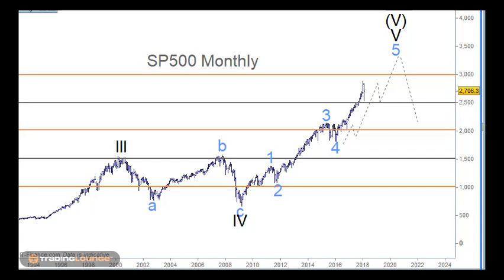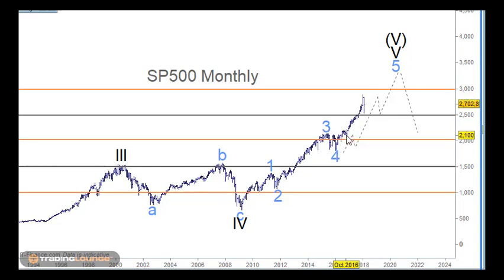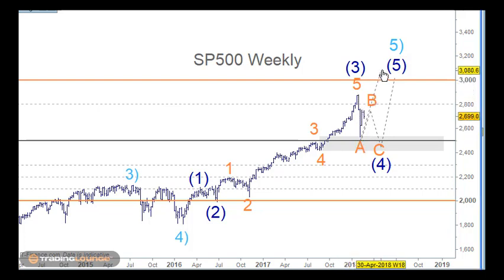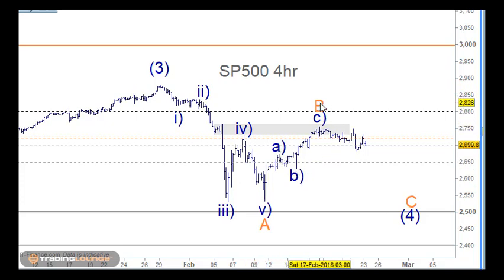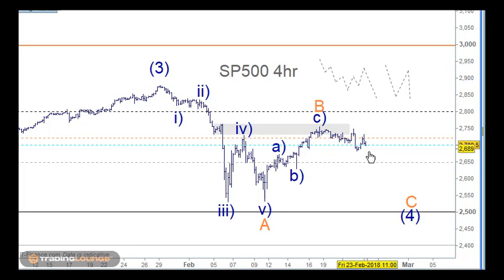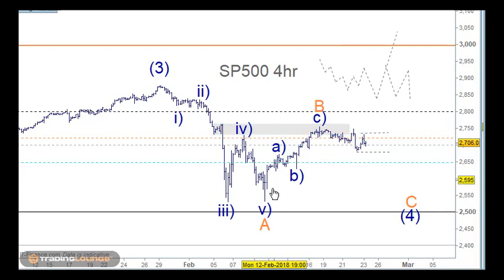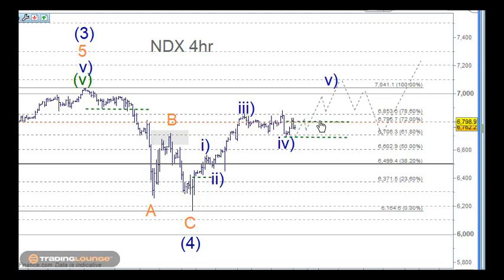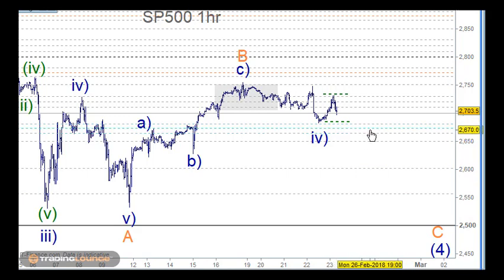SP500 CFD Day Trading 23 Feb 2018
SP500 / SPX Indices, Day Trading using Contracts for Difference CFDs (CFD Trading)

Technical Analysis is Elliott Wave Theory and the Trading Levels concept.

CFD Trading Strategy today: is to take trade signals either long or short and this is explained in this video
Elliott wave count Wave B top is in place and Wave C of (4) is underway but not confirmed.

I also point out the alternative wave count for a move higher.

ASX  Share CFD Trading Recommendations